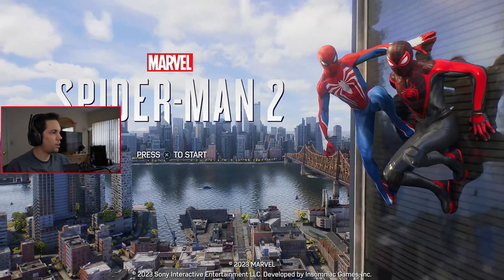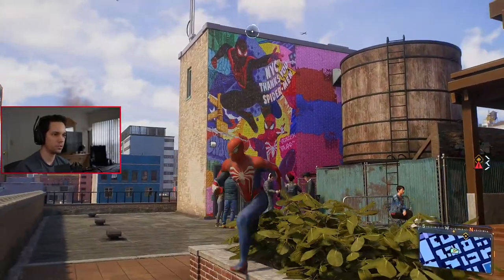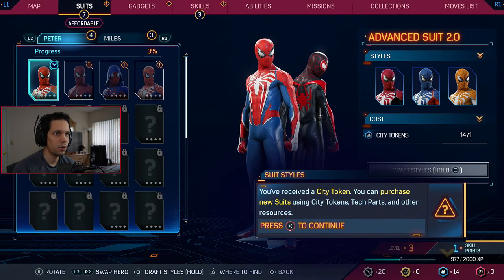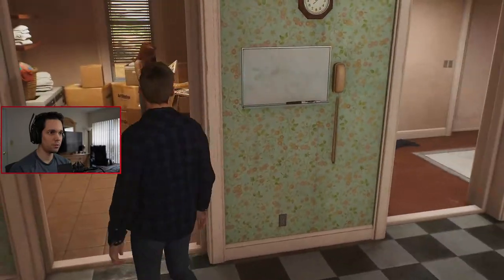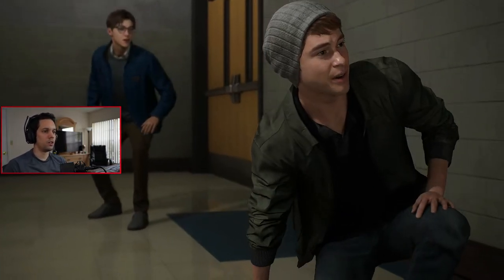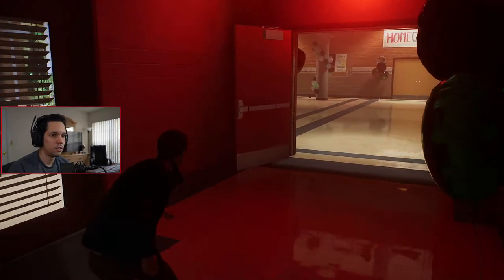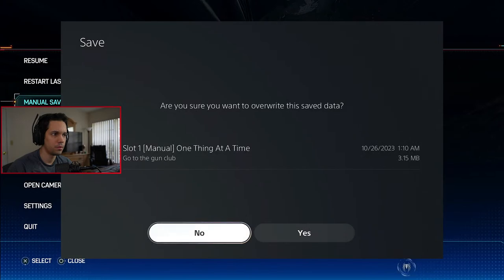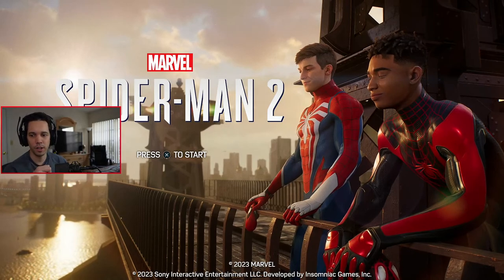Spiderman 2 Gameplay/Walkthrough Part 2 (Show Me New York)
🔻 My settings and setup
• Platform I play on: Xbox Series X / PS5
• Monitor I play on Dell Curved Gaming Monitor 27 Inch Curved Monitor with 60Hz Refresh Rate, QHD (2560 x 1440) Display
• My headset/communication: ASTRO Gaming A50 Wireless Headset + Base Station